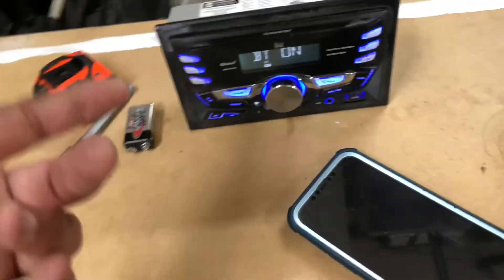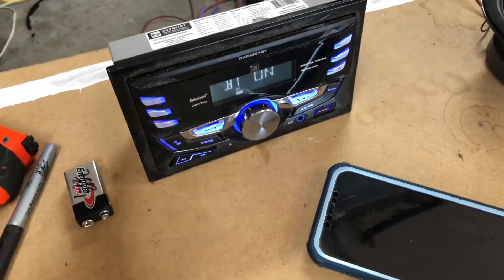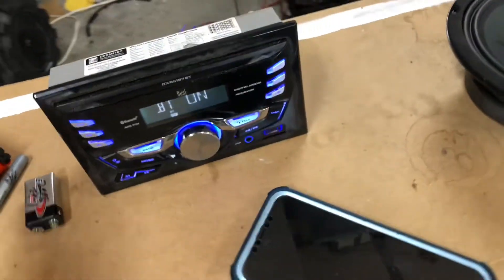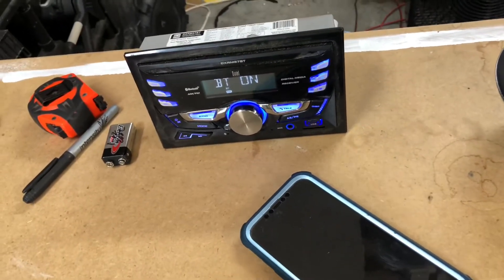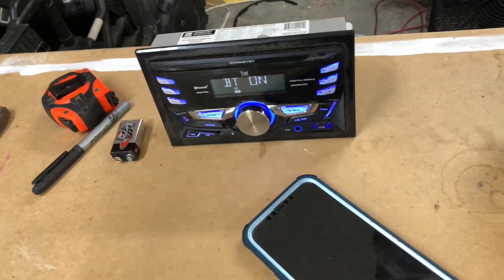BLUETOOTH PASSCODE FOR DUAL RADIOS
If you got a dual radio and want to connect to the bluetooth but don't know the bluetooth password don't worry I got you covered.

Here is the answer 1234 or 0000

Link to products below

Timpano TPT-M6-4 6.5

Black Diamond 6.5

Budget 4 channel amp

Ds18 pro-x6bm

Plastic universal ds18 speaker grills

Ds18 super tweeters

Black Diamond 6.5 Component Set

Audio Legion ME6B

Audio Legion ME6

Audio Legion M6MF

Audio Legion ME69B

Audio Legion CME69